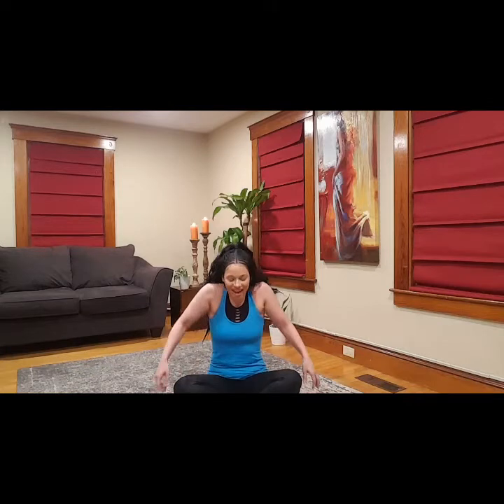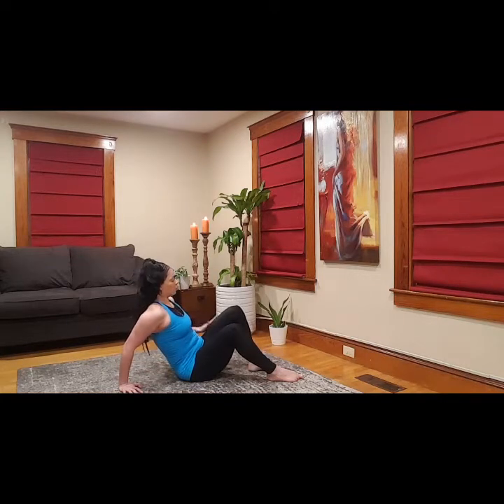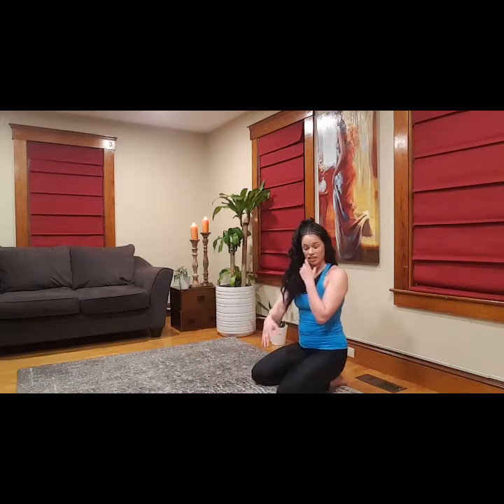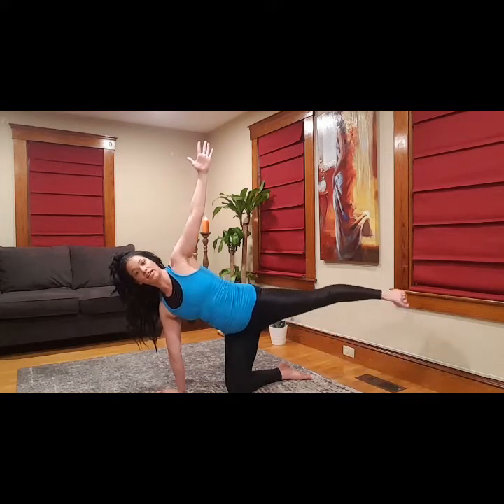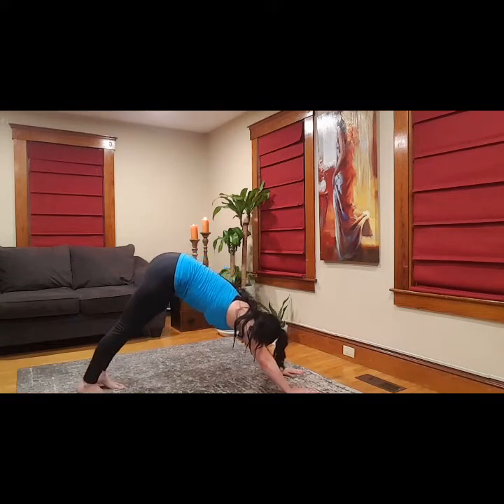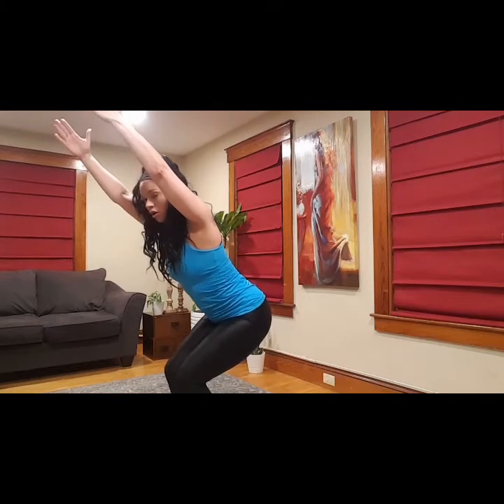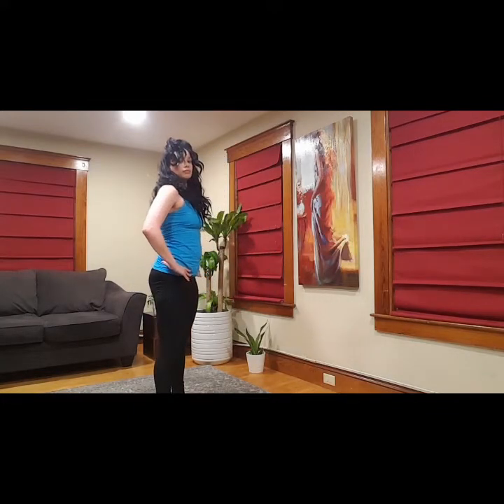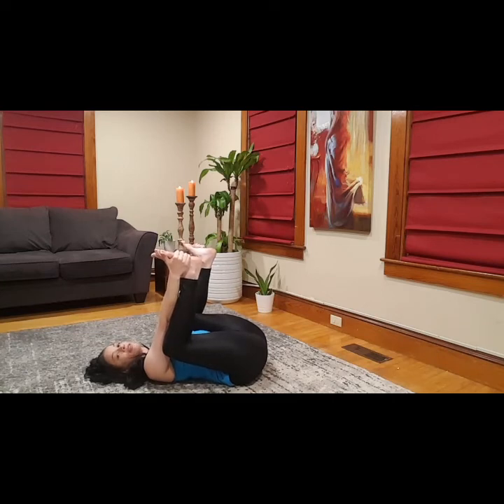Yoga Recovery Flow With Ali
Ali leads us through an amazing 30 minute recovery yoga session. Find some space and let our coach, Ali, get you right.